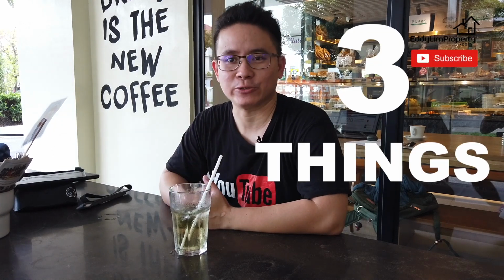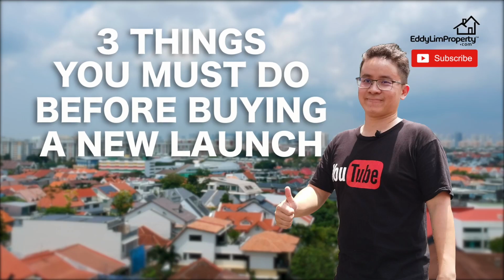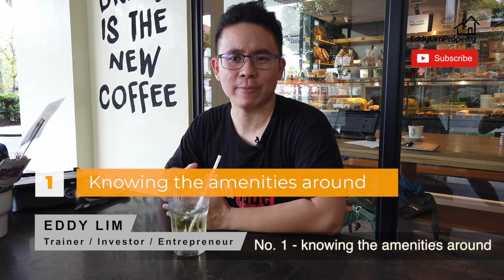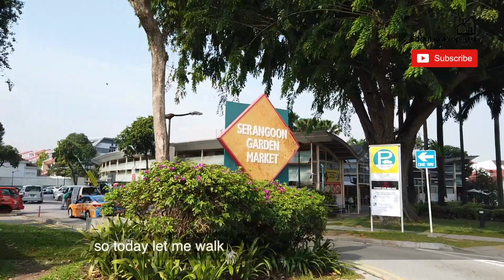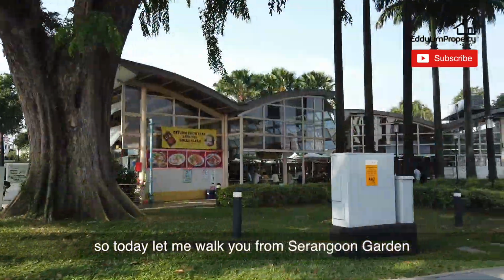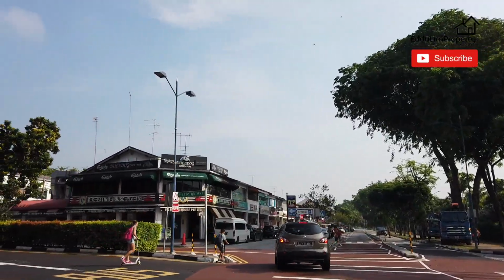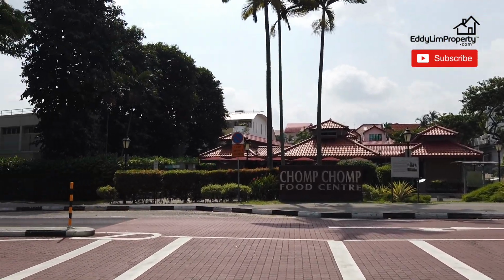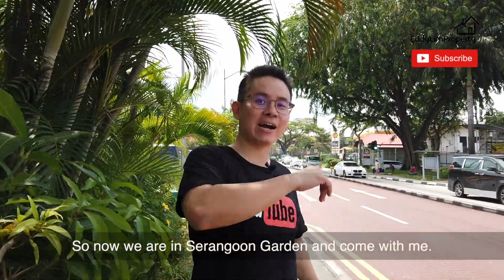3 Things You Must Do Before Buying A New Launched Property In Singapore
Being in the real estate industry and having the passion of creating videos contents by sharing and educating consumers is something that keeps me going.

Guiding my clients to be able to see things from a different perspective and pointing out to them some of the moves which can be fatal toward financial wellbeing.

Today's video is about 3 things we need to do before a purchase of a new launch property. Especially for point no. 2 where people or even investors may overlook.

Recommended books:
FAKE by Robert Kiyosaki
The 4 Hour Work Week by Tim Ferriss
Predictably Irrational by Dan Ariely